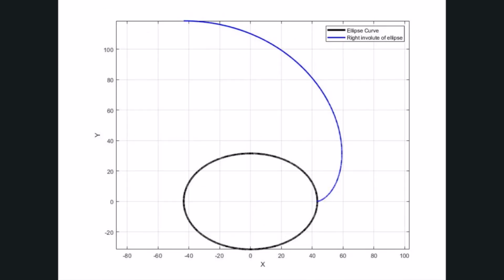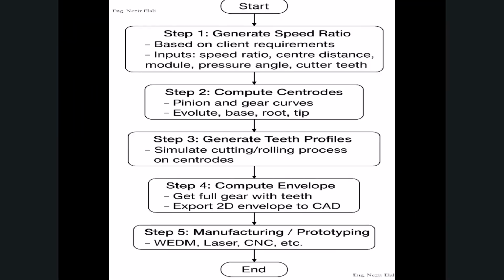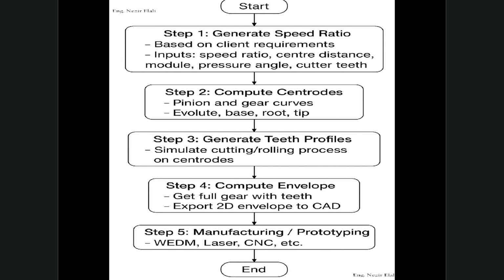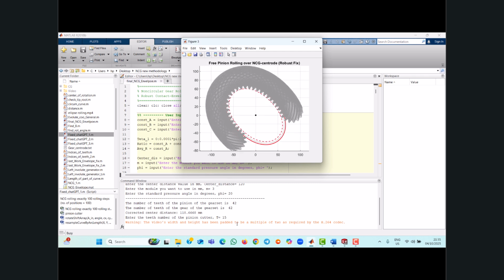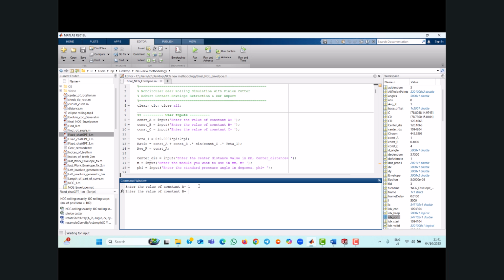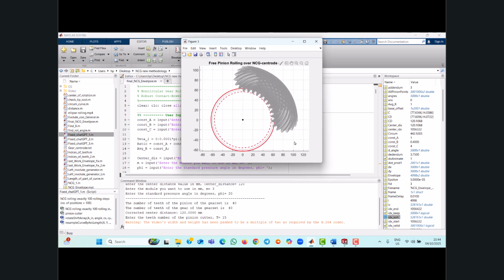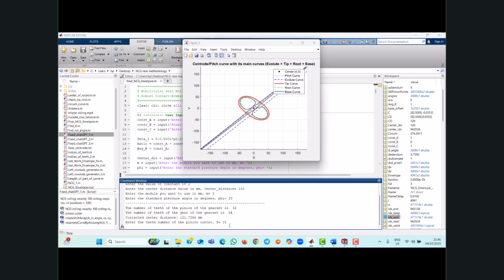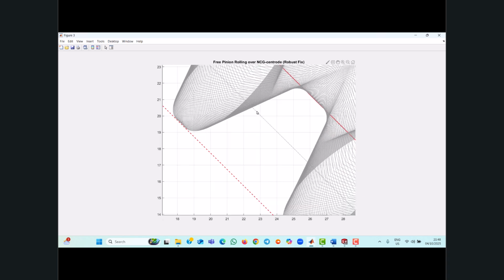Non-circular gears generation using rolling simulation methodology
In this video, I will introduce new methodology that I’ve developed for generating noncircular gears. This methodology builds on my earlier research but introduces a more robust way to handle both convex and concave centrodes during the rolling process, resulting in generating any type of noncircular gearset accurately according to the requirements of the motion needed which is represented by the speed ratio variation.